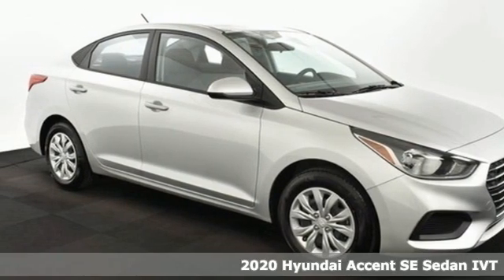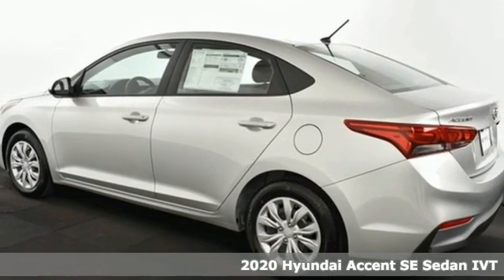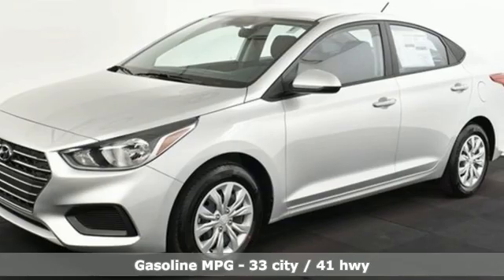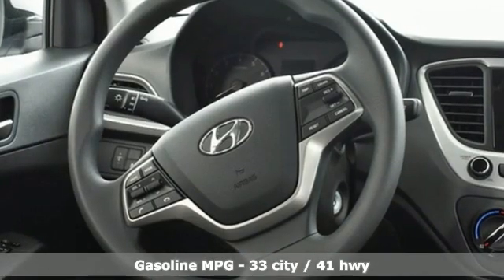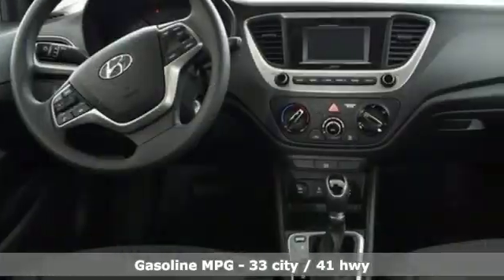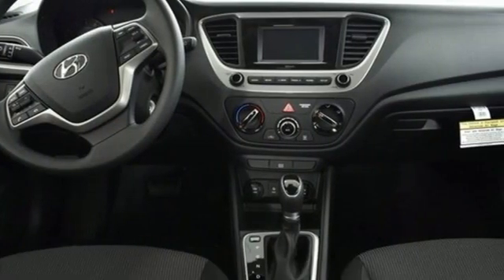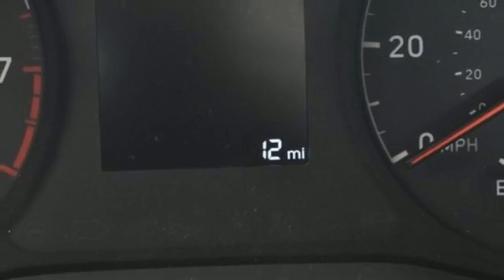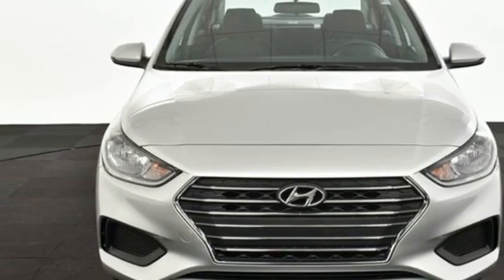New 2020 Hyundai Accent Atlanta Duluth, GA HA20004 - SOLD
Year: 2020
Make: Hyundai
Model: Accent
Trim: SE
Engine: 1.6L DOHC
Transmission: IVT
Color: Silver
Interior: Black
Stock #: HA20004
VIN: 3KPC24A60LE117378

Address:
5785 Peachtree Ind Blvd